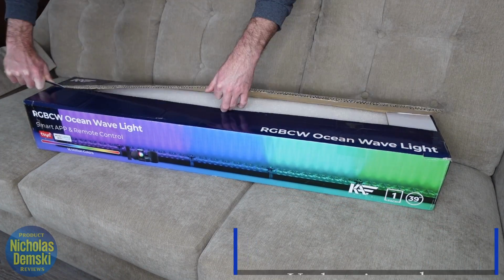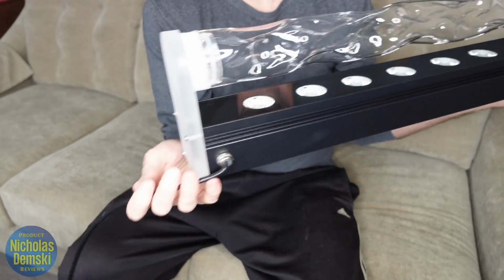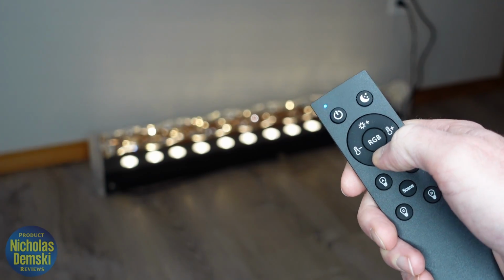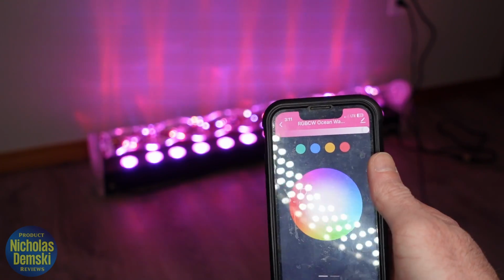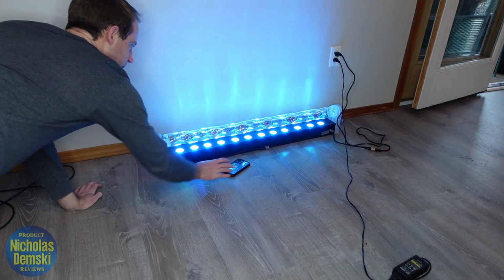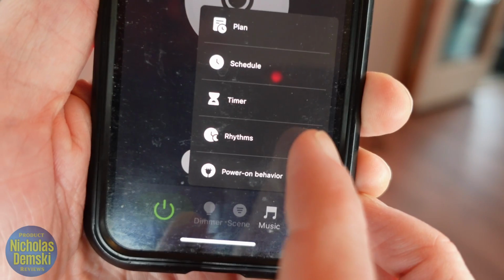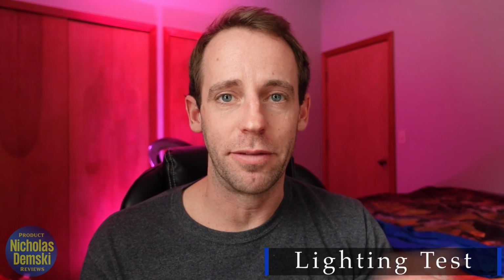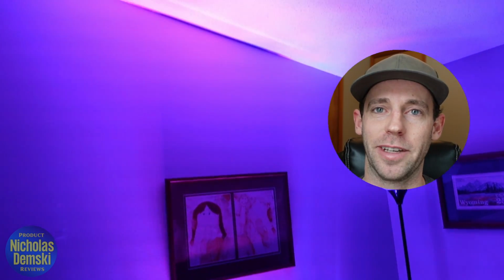UNBOXING and REVIEW of KAQUR RGBCW Ocean Wave Light Projector Lamp!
Here is the KAQUR RGBCW Ocean Wave Light Projector Lamp and today I will be giving it a quick unboxing and full review.
Or, visit my storefront to check out other awesome stuff!

Hey there, welcome back to Nicholas Demski Product Reviews! Today, we're diving into the magical world of ambient lighting with the KAQUR RGBCW Ocean Wave Light Projector Lamp. This beauty is here to jazz up your space with its mesmerizing features.

Imagine having rotating water ripples and dynamic aurora effects right in your own home! Whether you want to set the vibe in your bedroom, add some flair to your living room, or spice up your gaming setup, the KAQUR Ocean Wave Light Projector Lamp is your go-to gadget.

And guess what? It's super easy to customize! With Tuya and remote control options, you can change colors, adjust brightness, and explore different lighting modes in a snap.

Join us as we unbox, set up, and show off the incredible effects of the KAQUR RGBCW Ocean Wave Light Projector Lamp. Trust us, you won't want to miss this.

Ready to bring some magic into your life? Click the link below to snag your own KAQUR Ocean Wave Light Projector Lamp and start creating your very own ambient sanctuary. Thanks for hanging out with us!